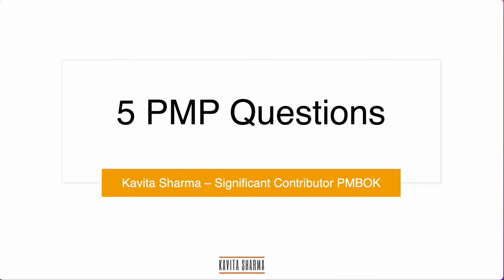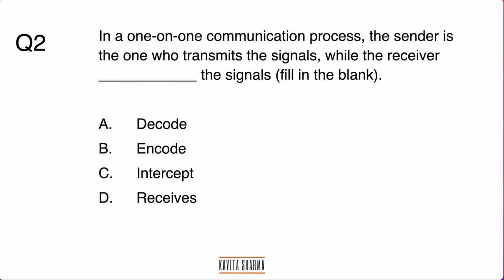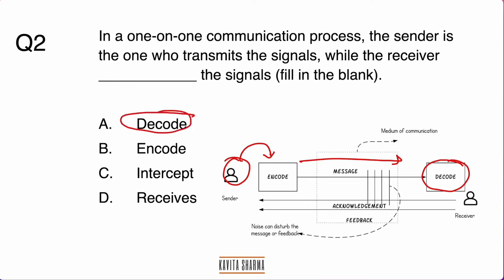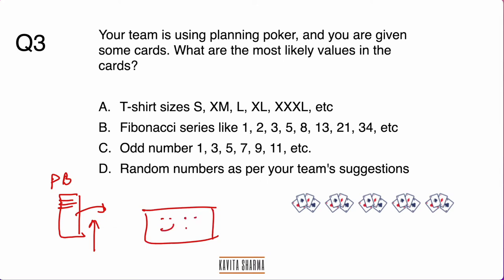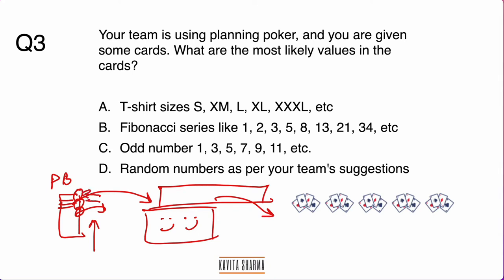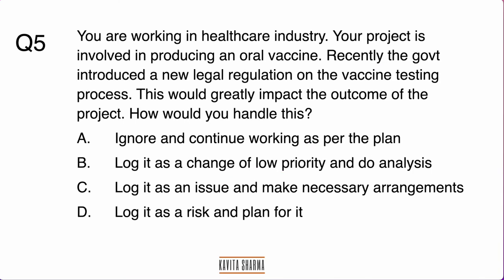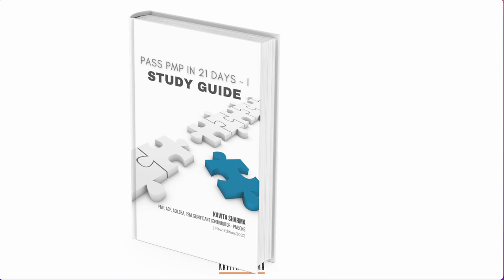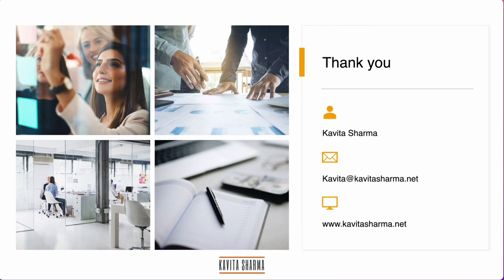New pmp exam questions with answers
Let's solve 5 new PMP questions and answers today. PMP questions 2022 have changed to the new ECO and have 50% of the questions from the Agile and hybrid life cycle. These questions are from Pass PMP in 21 Days - Study Guide written by Kavita Sharma.